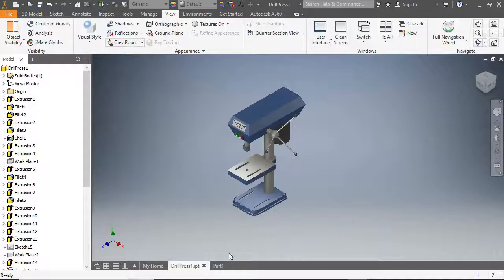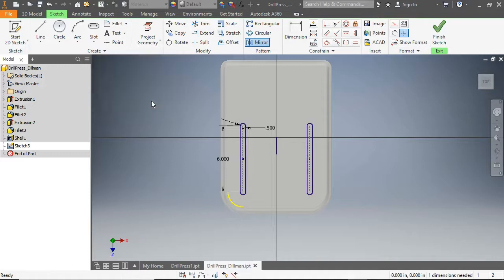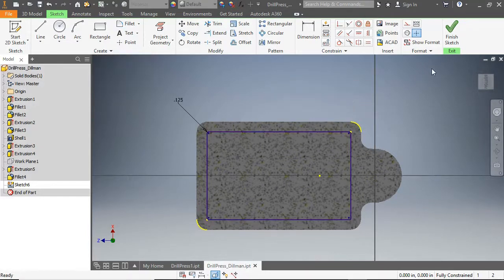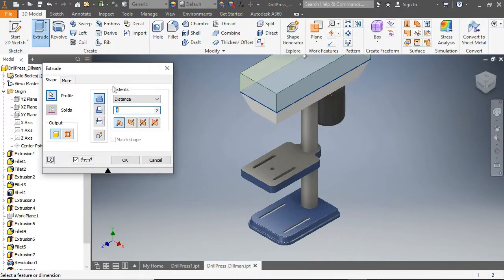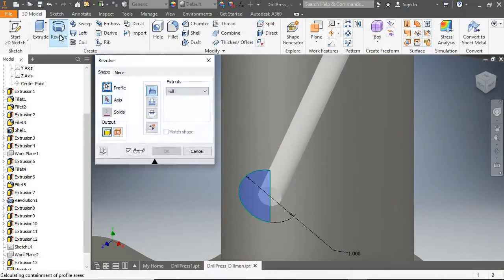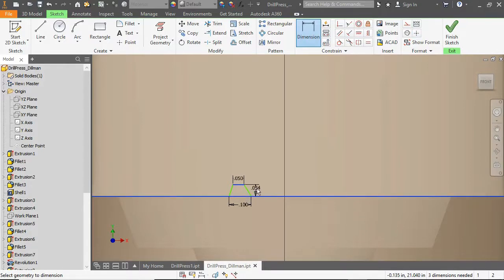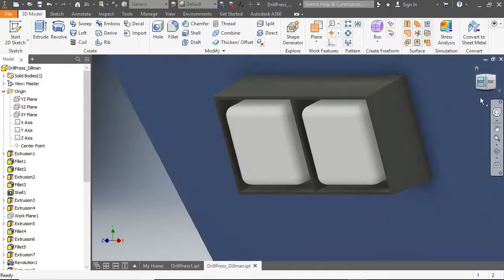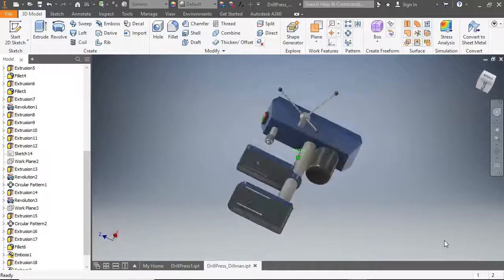Guided Modeling- Drill Press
This video will walk you step-by-step through the process of modeling a drill press in Autodesk Inventor 2018. Learn to use the shell, revolve, and circular pattern tools, as well as a few different variations on the extrude tool. Practice creating 2D sketches and new custom work planes.